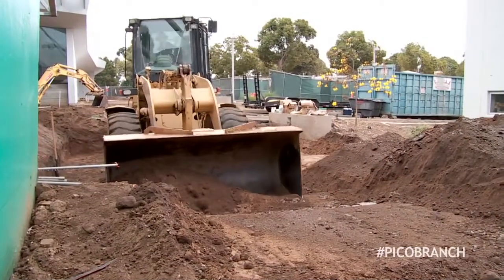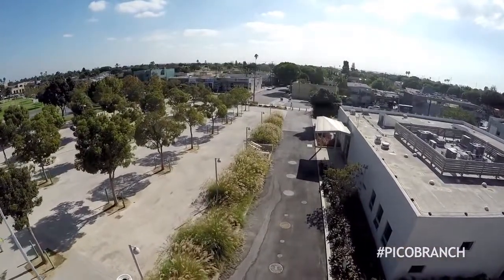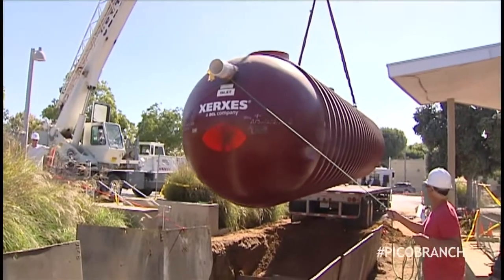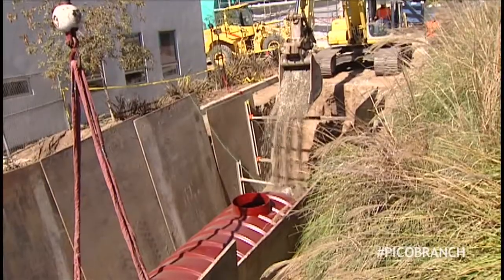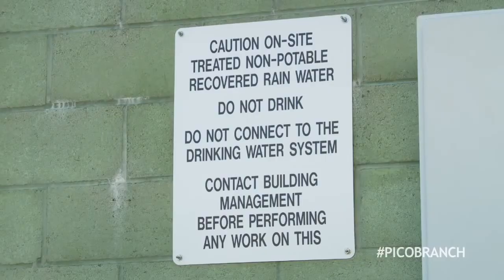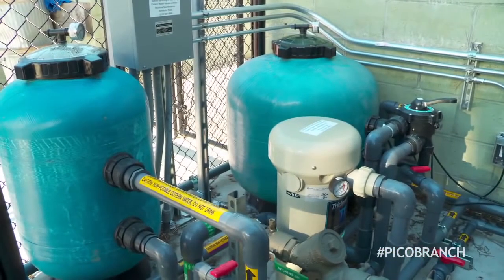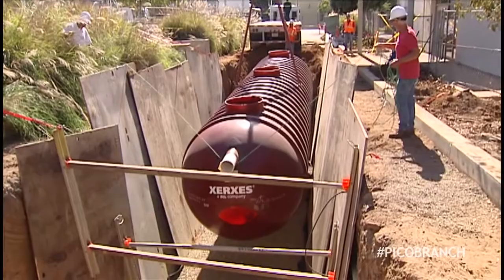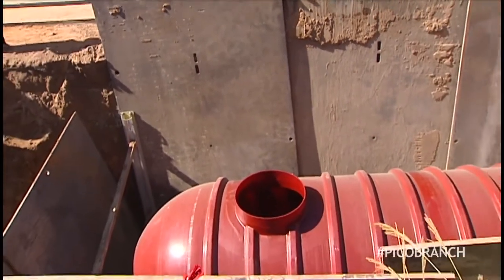Water Recyling Systems - Pico Branch Library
A short video about our Rain Water System at Santa Monica's new Pico Branch Library.